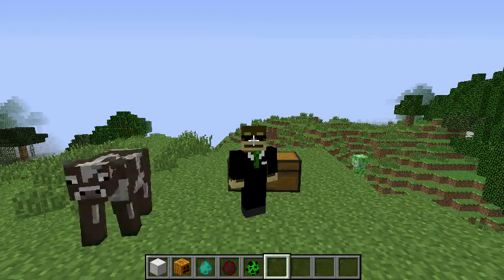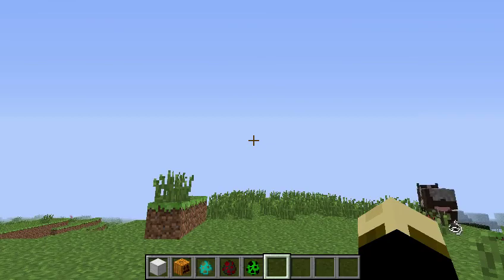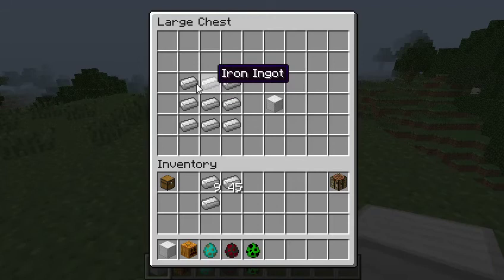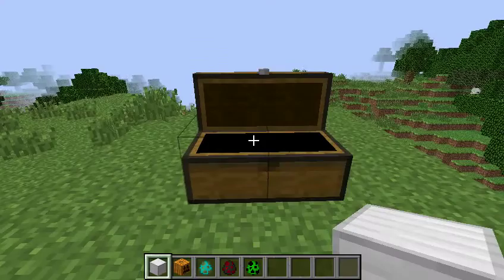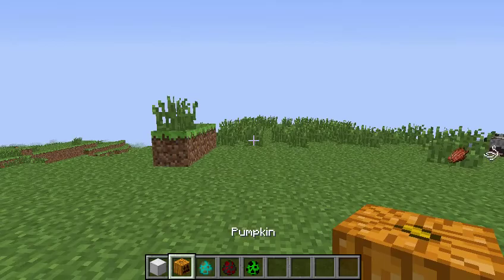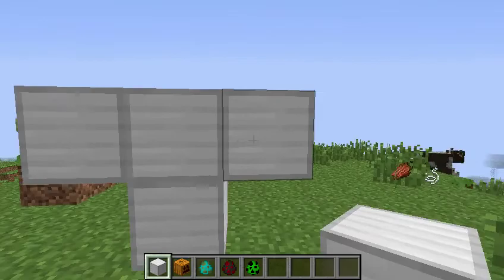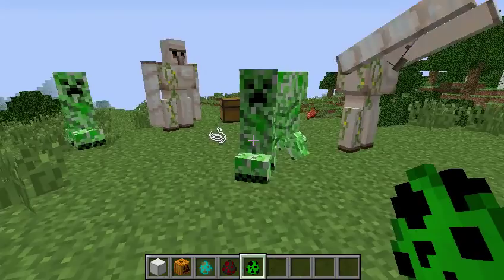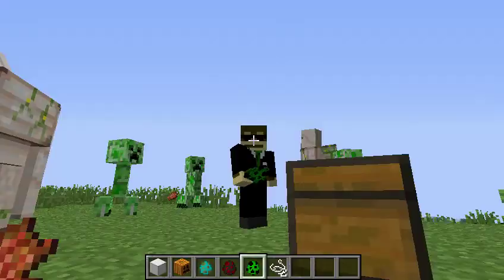How to make a iron gollerm